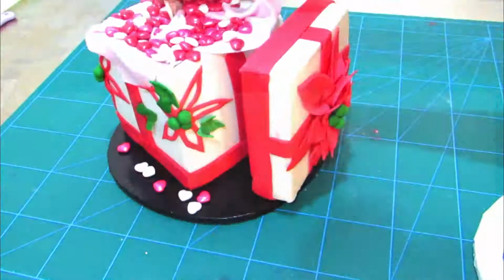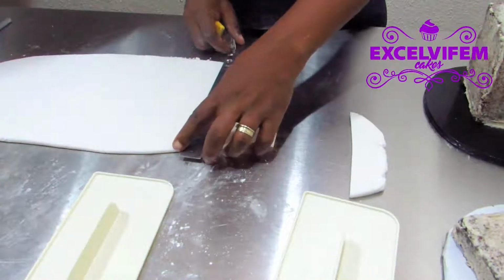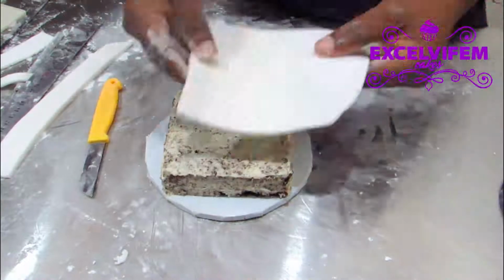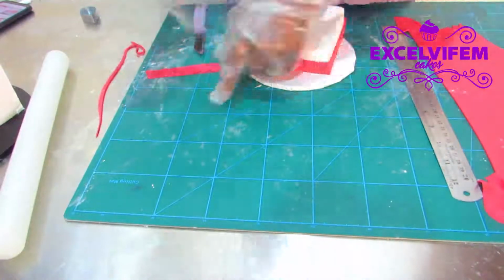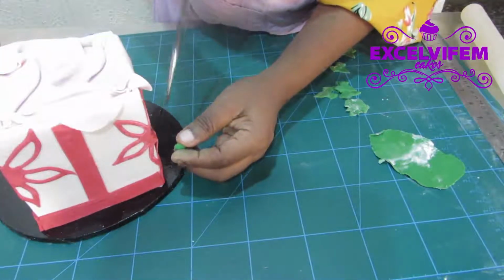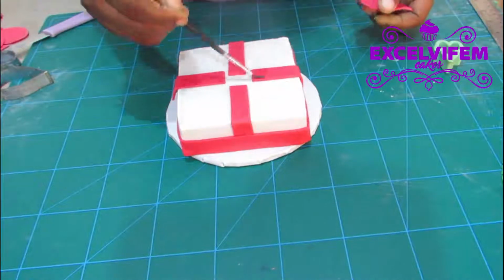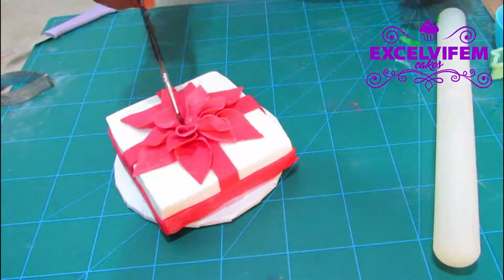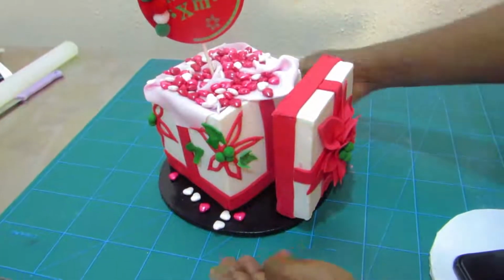Christmas 2020 |unique christmas box cake🎁🎄🎅 | make Christmas box cake in 2020 with this recipe🤶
Christmas 2020 |unique christmas box cake🎁🎄🎅 | make Christmas cake in 2020 with this recipe   is a free cake tutorial from Excelvifem on Christmas box cake, Christmas cake ideas 2020, begginers Christmas cake decoration ideas, Christmas cupcake ideas 2020, quick and easy christmas box cakes, quick and easy christmas cake ideas and concepts, making christmas cakes easily in 2020 using simple ingredients. Simple Christmas cake ideas for everyone

You can learn how to make this Christmas box cake easily in 2020 by watching this free tutorial video from Excelvifem.
This cake tutorial avails you the opportunity to get to know the secrets of top bakers on ways they make their christmas box cakes with simple ingredients.

YOU CAN ALSO WATCH THE FOLLOWING VIDEOS ON OUR CHANNEL